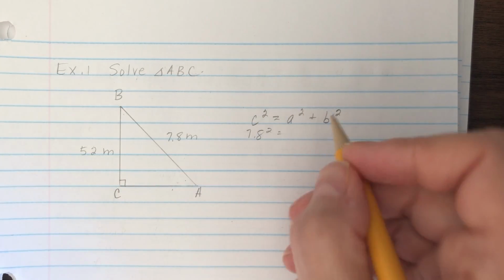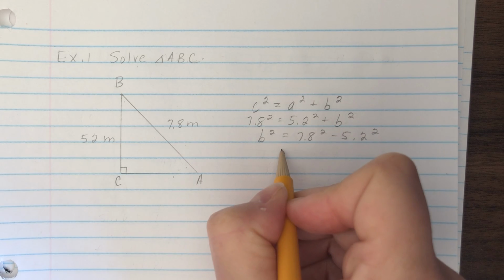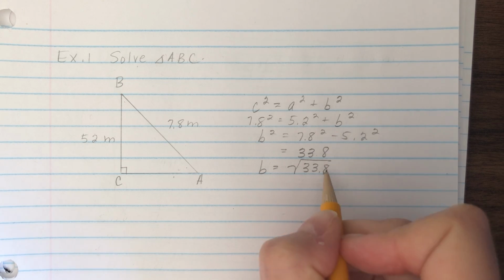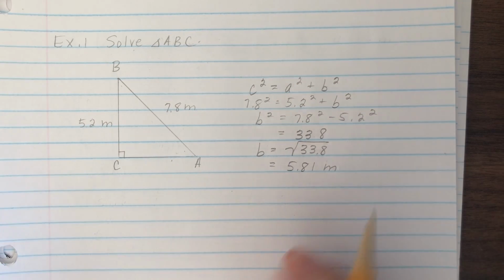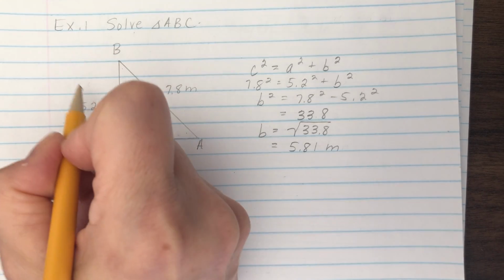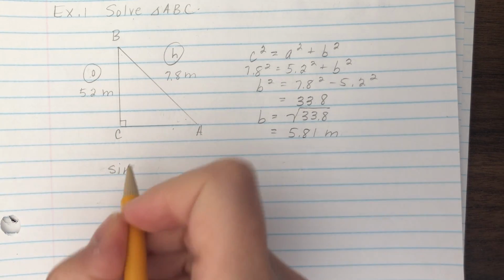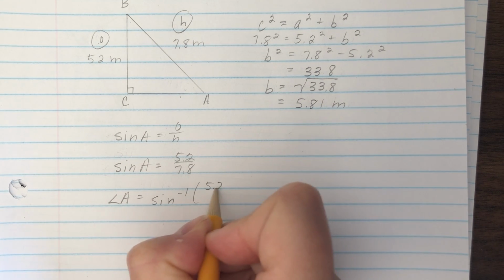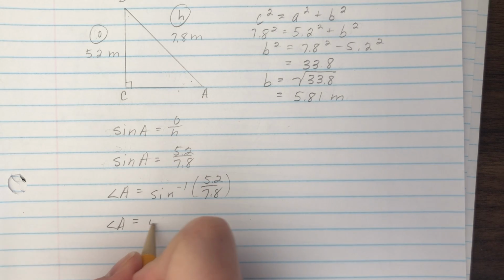Section 7.4 Video 3 (MPM2D)/ Section 4.2 Video 2 (MCF3M)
Learn to solve a right triangle.